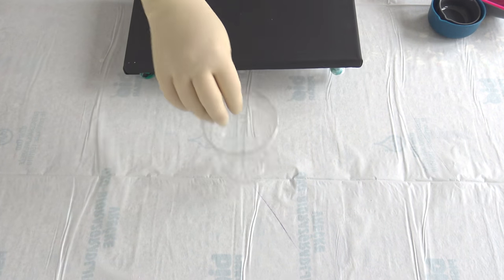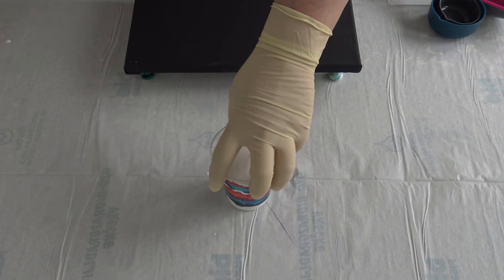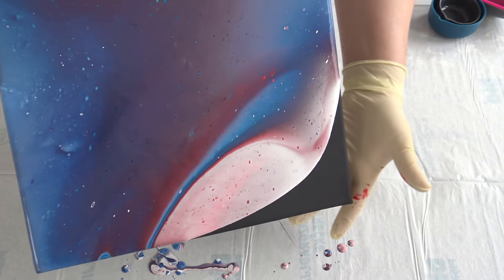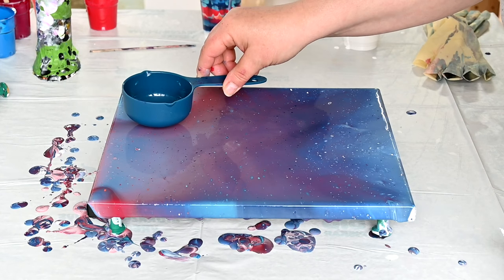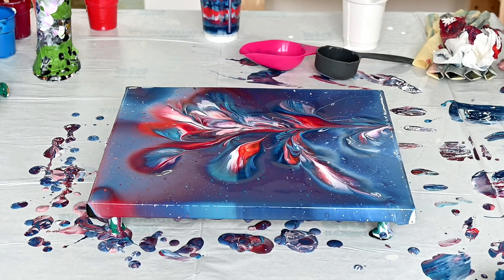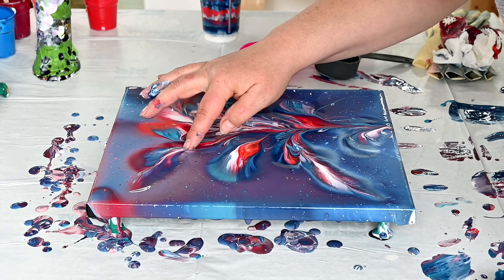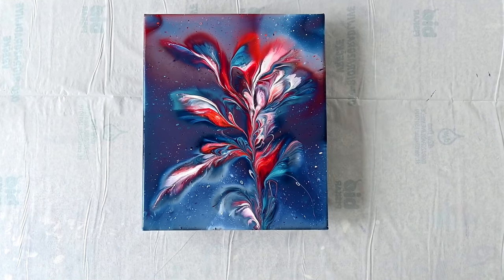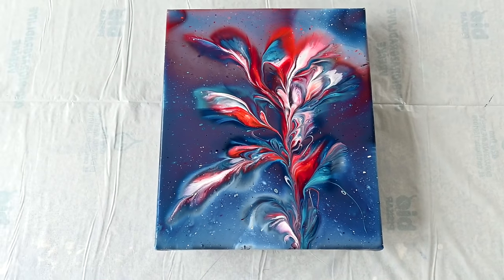(926) PAINTING with SCOOPS ~ Fluid art technique ~ Abstract acrylic painting ~ Art Therapy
In today's video I will show you how to paint an Abstract acrylic painting with scoops. It's a Fluid art technique where you do a Flip cup, tilt and then dip onto the paint with different sizzes and shapes of scoops.
It's another way to create a beautiful painting and the whole proccess is an Art therapy for the artist and the viewer.
I would love to know in the comments what you think about this new (at least for me) acrylic pouring technique.

Hugs from Slovenia!

Colours:
- Amsterdam Titanimu white, manganese blue and Turquise blue, Maimeri Bordeauq, Arties colours Prussian blue and Cadmium red deep.
There is no silicone oil in my mixed acrylic paints.

TIME STAMPS:
0:00 - 0:17 Intoducing Fluid art technique
0:18 - 1:50 Layering paints into the cup
1:51 - 3:46 Flip cup
3:47 - 9:42 Painting with Scoops
9:48 - 11:15 Close up of Abstract acrylic painting